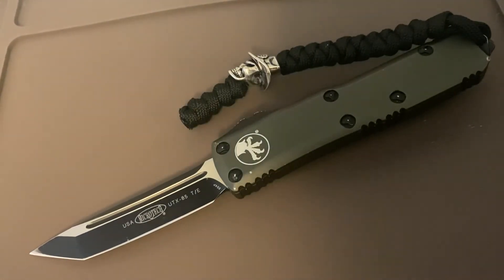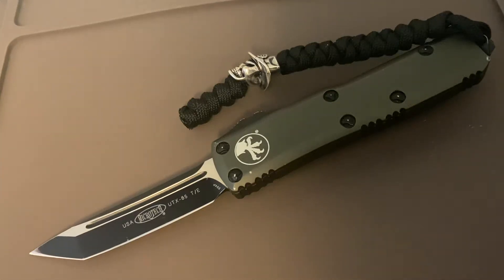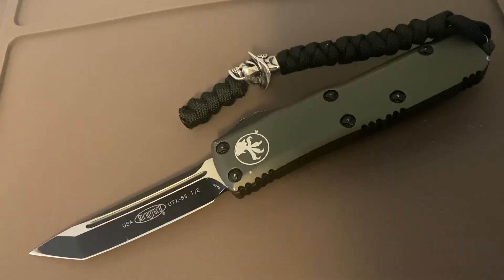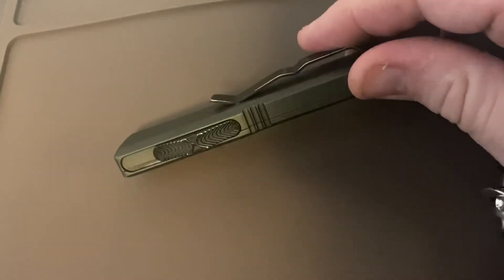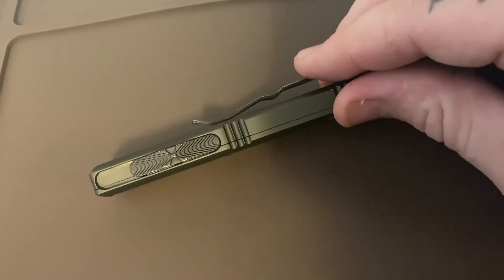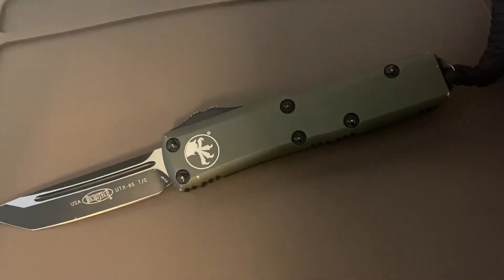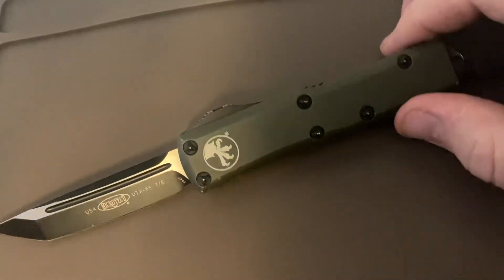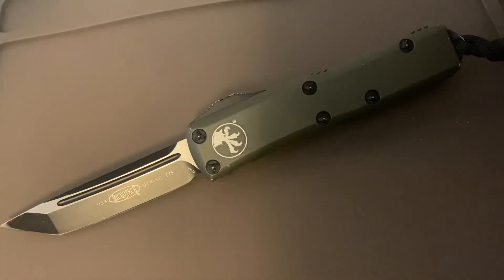Can You Really EDC A Microtech OTF?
In this video I talk about how I have been carrying a Microtech UTX-85 everyday for 8-10 months at work. I go over what I like about it and dislike, as well as a realistic take on how much of a beating these knives take. Microtech is known for quality and their torture test videos. But will it really hold up to being on a job site everyday for almost a year?